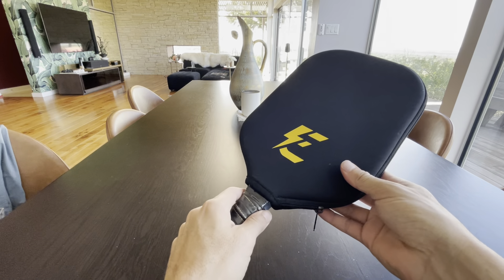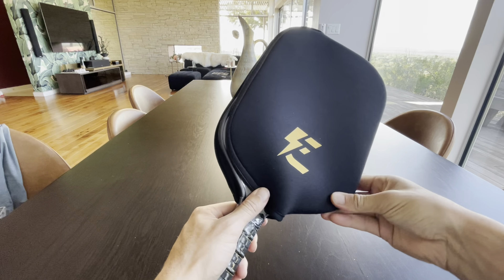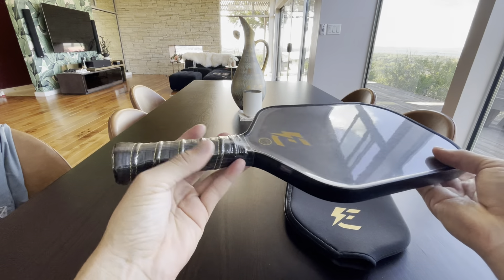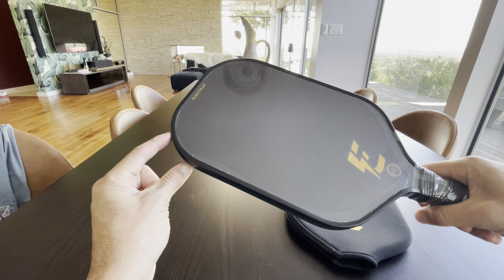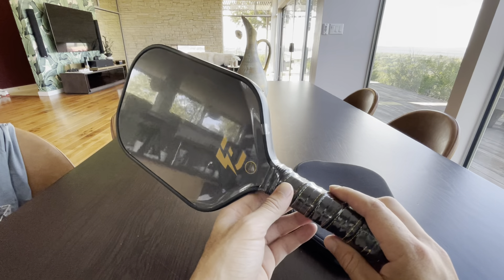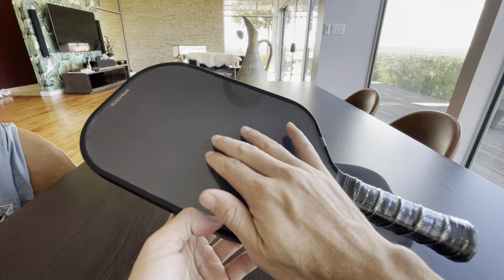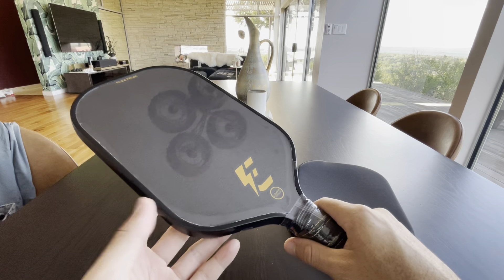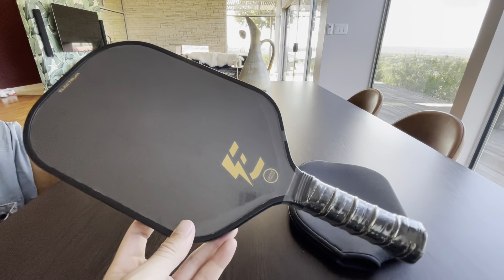Must Watch Review of Electrum Pickleball Paddle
Our honest review of the Electrum Pickleball Paddle which you can get for the best price